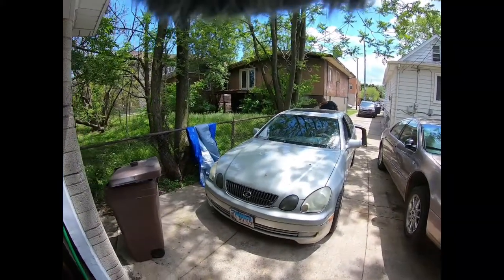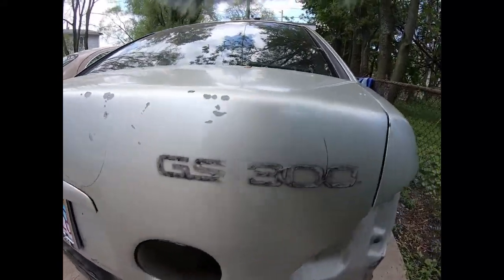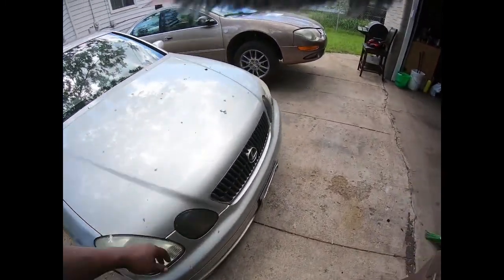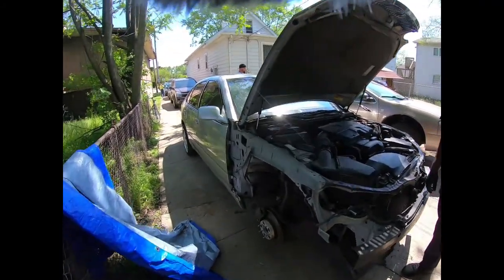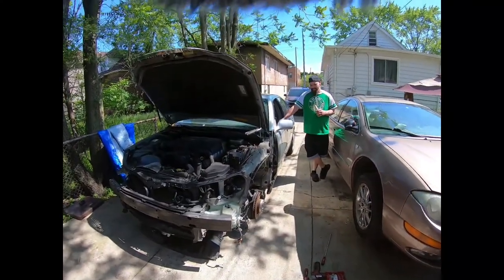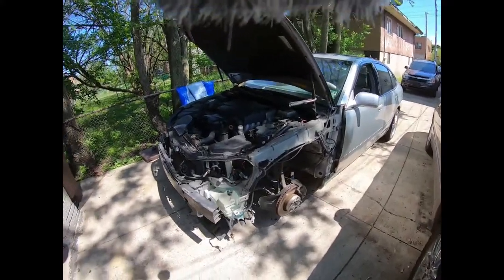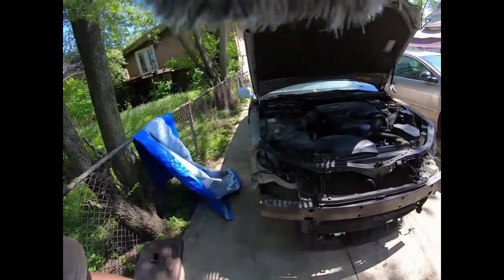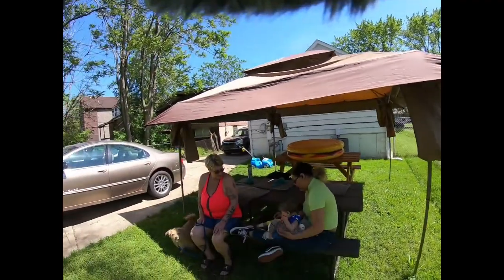Another Saturday With The Gang + 2002 Lexus GS300 Gets Stripped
I am not a professional mechanic, and my videos are not intended to offer professional advice. Always reference your vehicle's service manual for official information, and please do not attempt any repair that you are not comfortable doing.